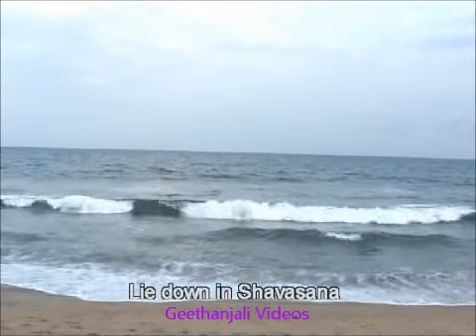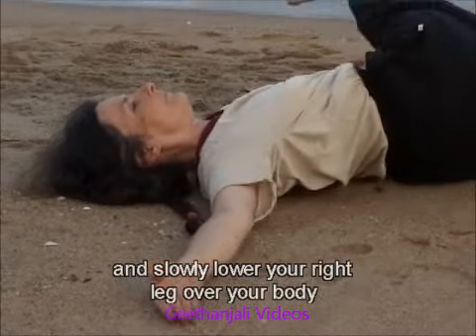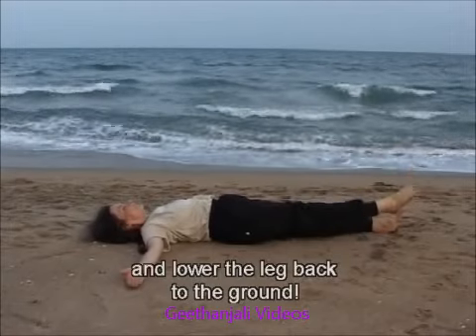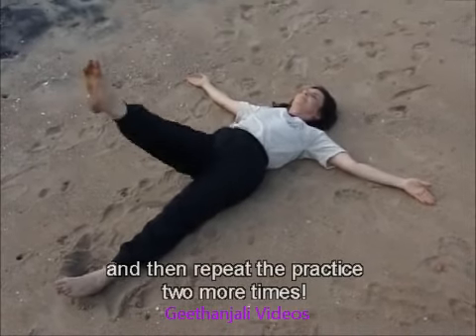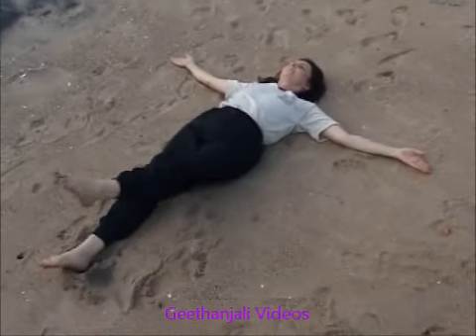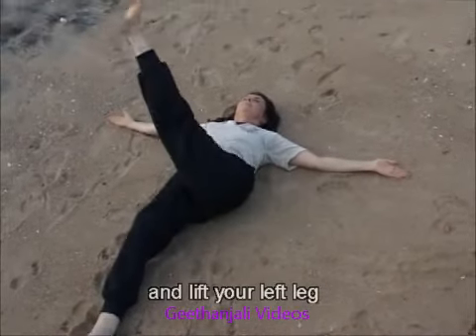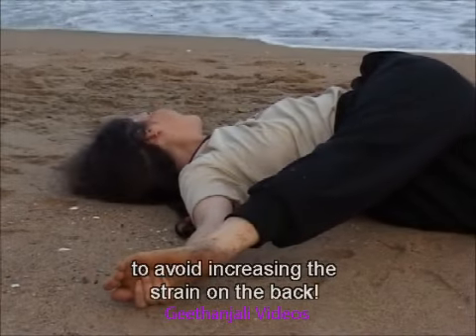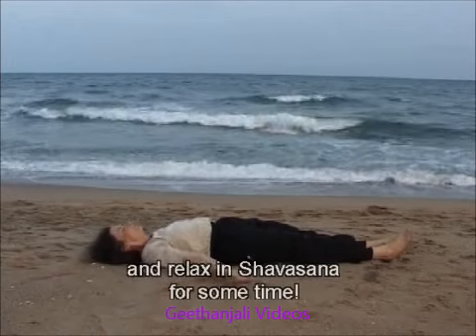Yoga Mudras - Jatara Parivritta Asana (Belly Twist Pose) - Stretches The Back Muscles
PRESENTED BY: DR.ANANDA BALAYOGI BHAVANANI OF ANANDA ASHRAM ICYER PONDICHERRY
Jathara Parivartanasana -- Belly Turning Pose
To Start this pose, lie flat on your back with your legs extended straight out. Stretch your arms out to the sides so they are inline with your shoulders. Slowly raise your legs to the sky. Take a deep breath in and as you exhale slowly lower your straight legs over to the right until your feet are beside your right hand. Then slowly take your gaze over your left shoulder. It is important to keep both shoulders and the upper back grounded to the floor. This is where many practitioners find difficulty. If your left shoulder is lifting off the floor then don't take your feet so close to the floor. Back off a bit. Hold in this position for 5 deep breaths and then on your next inhale draw your feet back up to the sky and then lower to the left side as you exhale. Again lowering your feet beside your left hand taking your gaze over your right shoulder. Keep both shoulders anchored to the floor. 5 deep breaths here and then slowly draw legs back up the sky and release.
BENEFITS:
- improves digestion and circulation
- opens the shoulders and spine
- strengthens the lower back
- opens the hips and chest
- relieves back pain, neck pain
- helps reduce stress, anxiety and depression.